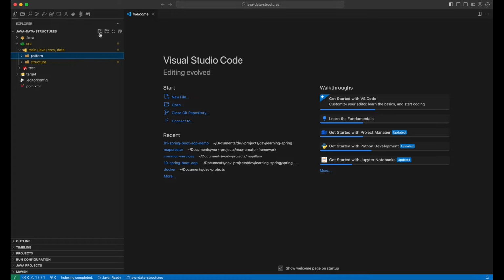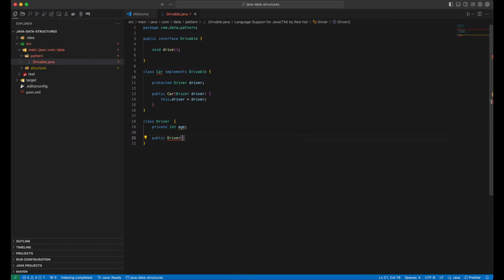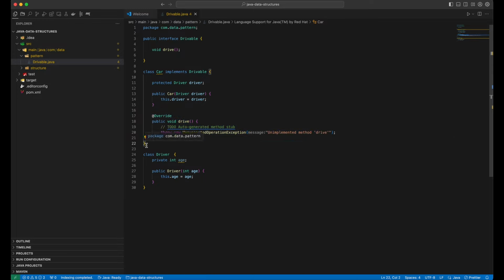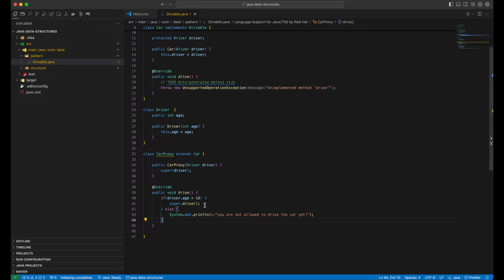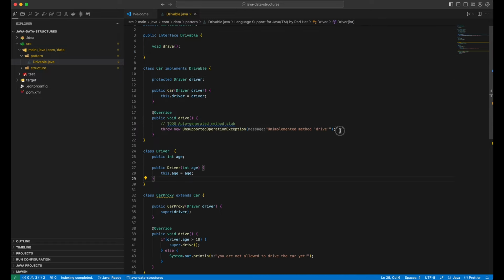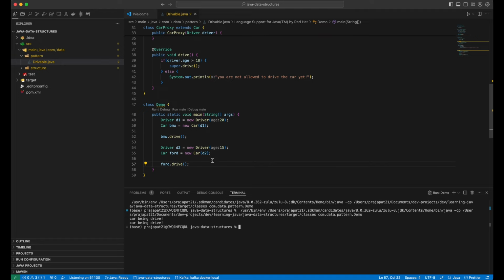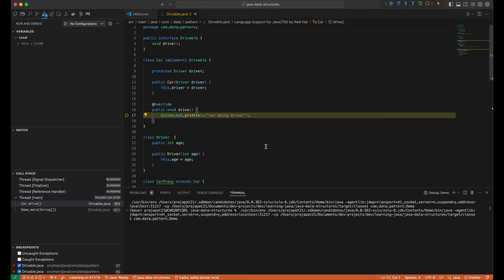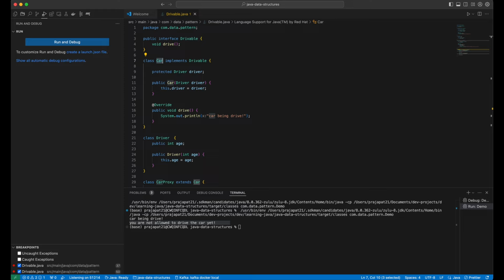Java Protection Proxy Design Pattern: Secure Your Applications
In this video, we dive into the Protection Proxy Design Pattern in Java, a powerful structural pattern used to control access to resources by wrapping the original object with a proxy. Learn how protection proxies enforce security policies, check user permissions, and restrict access to sensitive operations.

We’ll explore:

 • The basics of the Protection Proxy pattern.
 • A step-by-step implementation in Java.
 • Real-world use cases of protection proxies.
 • How Spring frameworks like Spring Security and Spring AOP leverage proxies for security.

Enhance your Java development skills by mastering protection proxies and applying them to secure your applications.